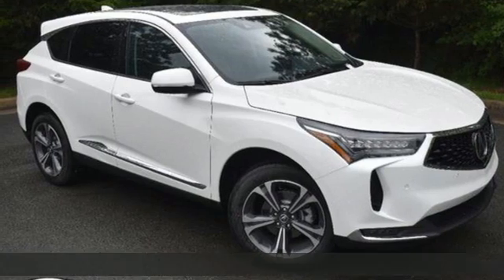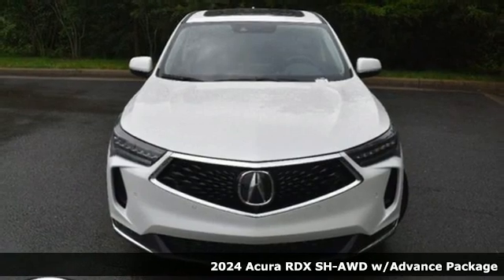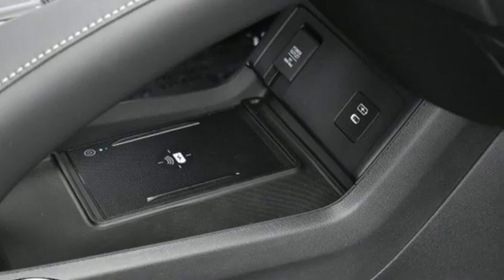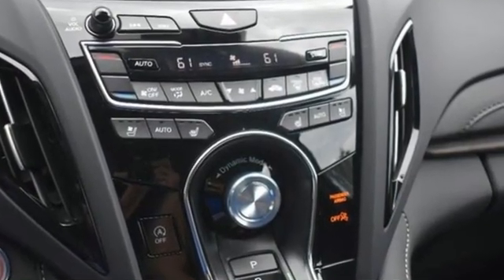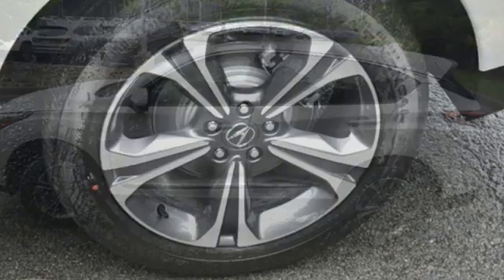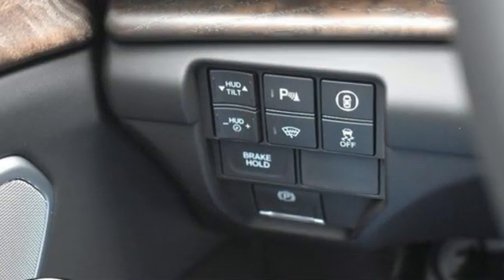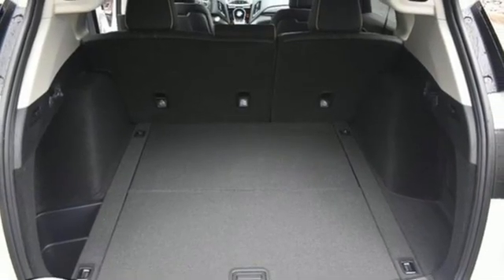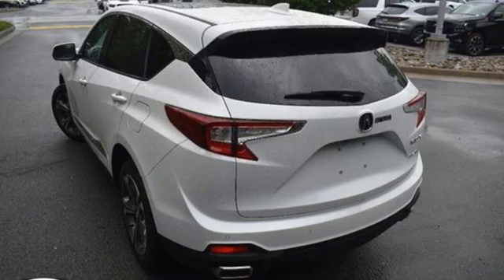New 2024 Acura RDX Chantilly Falls Church VA Acura Washington-DC, DC RL029878 - SOLD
Year: 2024
Make: Acura
Model: RDX
Trim: Advance Package
Transmission: Automatic
Color: Platinum White Pearl
Interior: Ebony
Stock #: RL029878
VIN: 5J8TC2H75RL029878

Address:
13911 Route 50